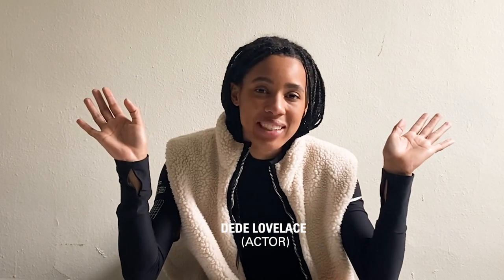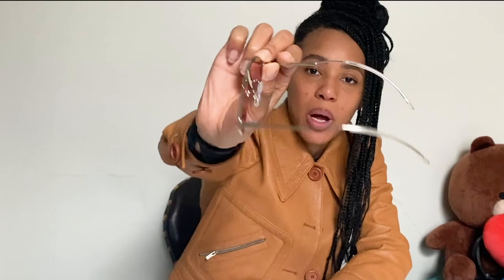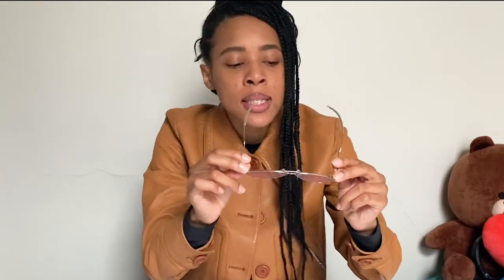Dede Lovelace Reviews This Summer's Hottest Shades From Thom Browne and More | Guest Eyewear Critic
'Betty,' HBO’s new series inspired by Crystal Moselle’s 2018 film 'Skate Kitchen,' has just about everything you want from a bingeable summer series to consume in quarantine. It's fresh, it's fun, and it introduces us to five incredible women who you’ll want to be your best friends within minutes — as the show pretty succinctly states, “It’s called being down for my girls.” It’s practically a bonus that these women are stylish as hell.

With that in mind, we could think of no one better than Dede Lovelace (who stars as Janay) to be our Guest Eyewear Critic. Watch our video above to get her thoughts on an array of summer sunnies inspo — including Thom Browne (“Dope”), Gentle Monster, and Oakley.